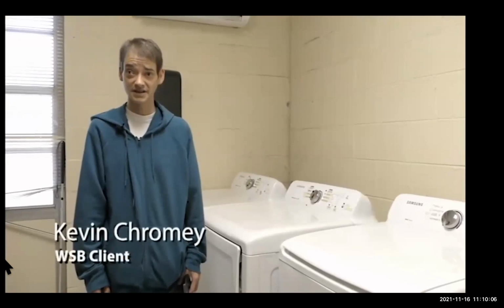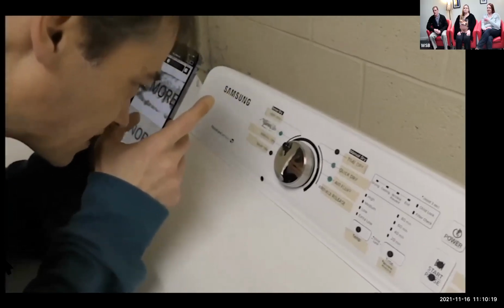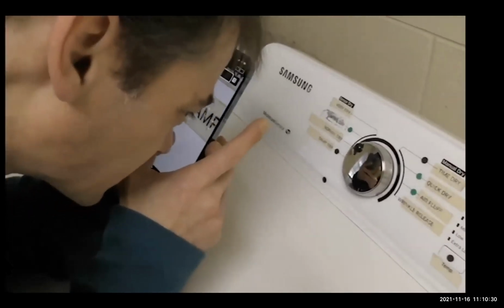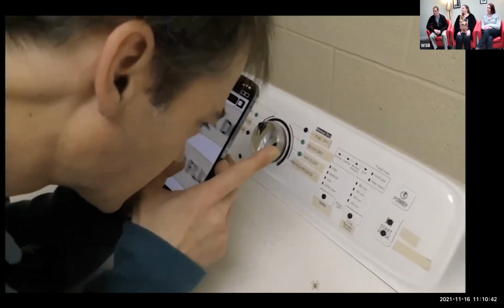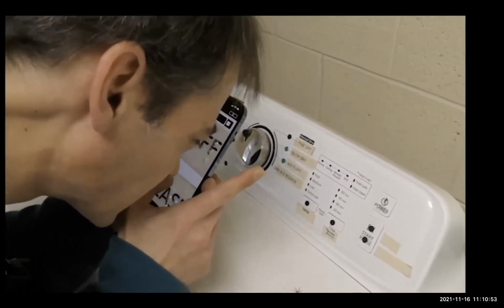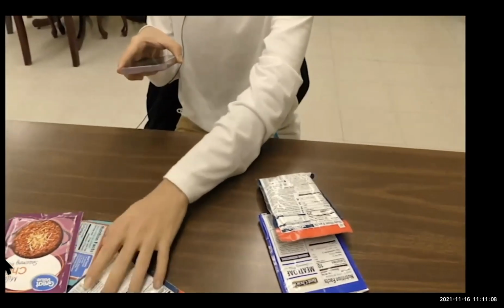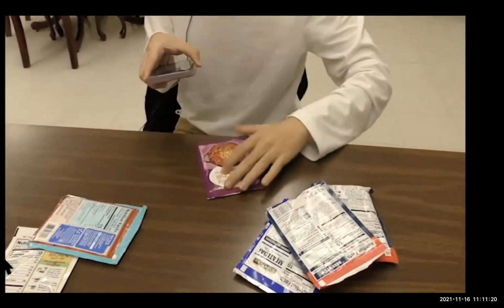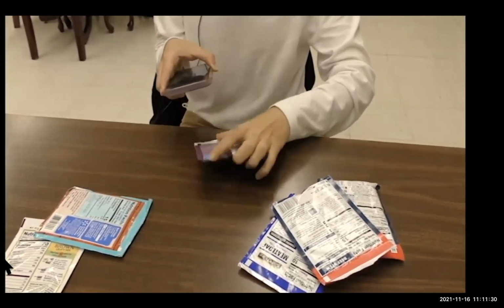Smarter and Simpler: SuperSense AI For the Blind Webinar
There are so many different apps for the blind and visually impaired and WSB knows that some are better than others. Students in the Assistive Technology Instructor program at WSB are always testing new apps and finding the best assistive technology for our clients. And for this webinar, WSB is excited to partner with SuperSense, an exciting new app for the blind and visually impaired!

Join Jerri-Ann Morrow, the ATI Instructor at WSB, and Shane Lowe, Community Operations Manager at SuperSense, for a demonstration of a new app changing the lives of the blind and visually impaired – SuperSense! Supersense is a simple to use and intuitive scanner application for the blind and the visually impaired. Join us to learn just what sets it apart from the rest!